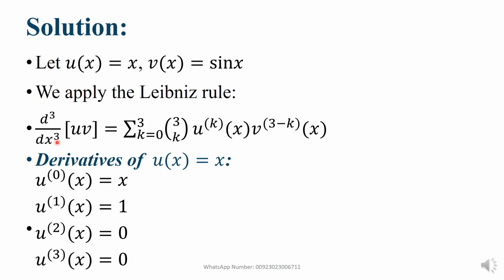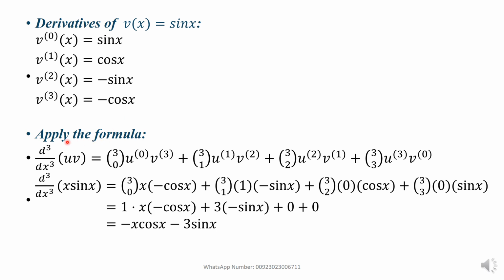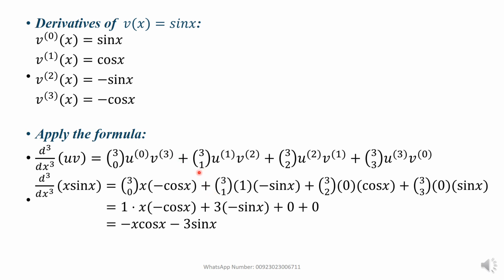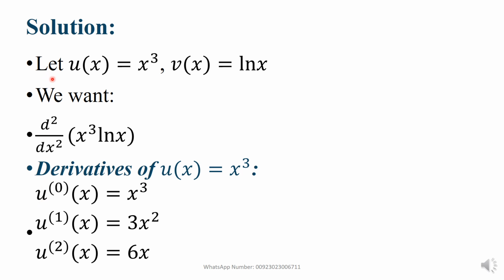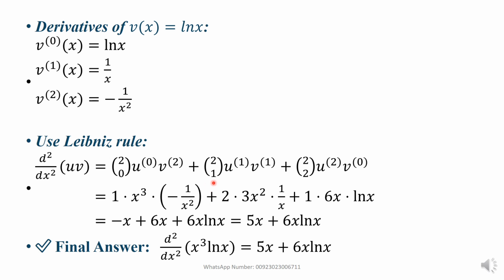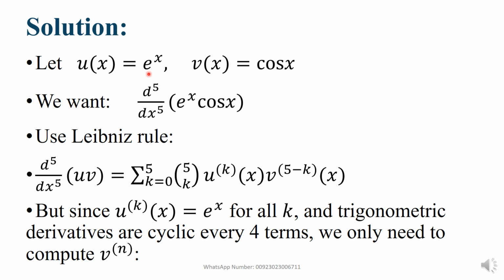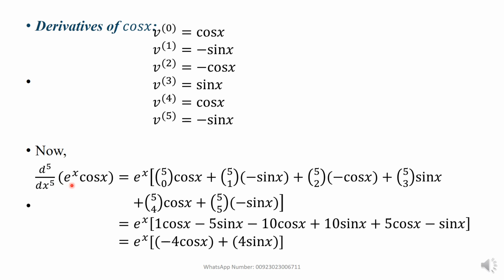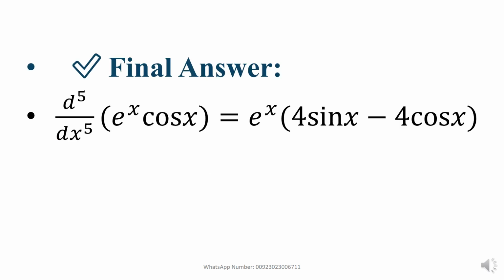Higher derivatives and leibniz theorem 1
higher derivatives and leibniz theorem,
higher order derivatives in calculus,
leibniz formula for nth derivative,
leibnitz theorem of differentiation,
leibniz rule for nth derivative,
higher order derivatives and leibniz rule bsc 1st year,
leibniz theorem for nth derivative,
calculus higher order derivatives,
leibniz rule for differentiation,
derivatives in differential calculus,
derivative and double derivative,
higher order derivatives and leibniz rule,
leibniz rule for derivative,
leibnitz theorem nth derivative,
leibnitz theorem for nth derivative,